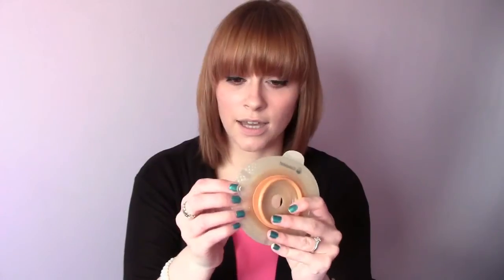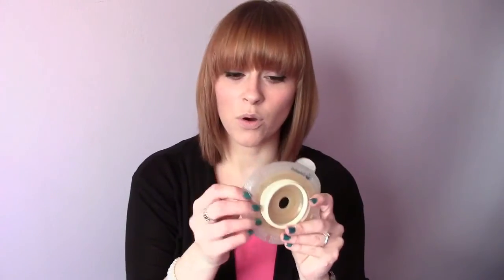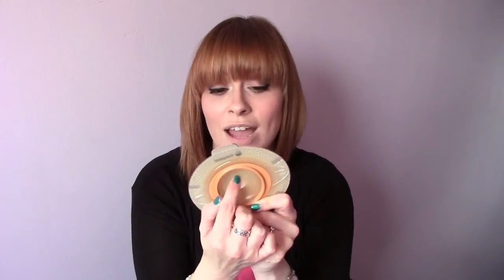Review of Coloplast's SenSura Click XPro Baseplate | Ostomonday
Hoorah! It's Ostomonday! This week I am reviewing Coloplast's SenSura Click Xpro Baseplate!

I know I'm also making videos for Coloplast's channel, but I genuinely 100% love this product and everything that I say in this video is true.

Have you tried it? Let me know what you think!